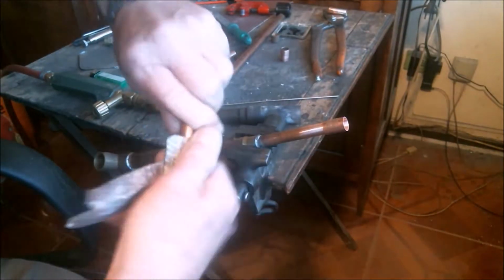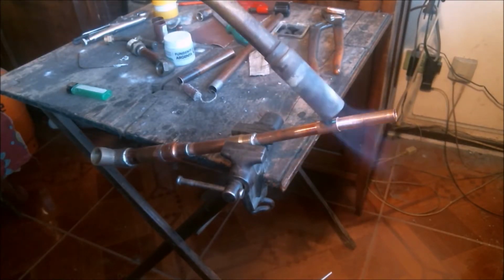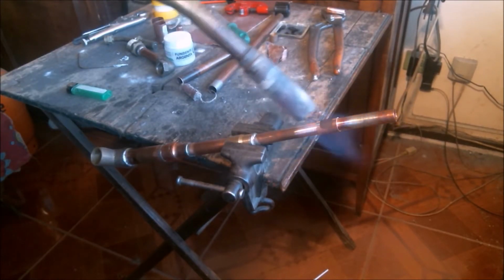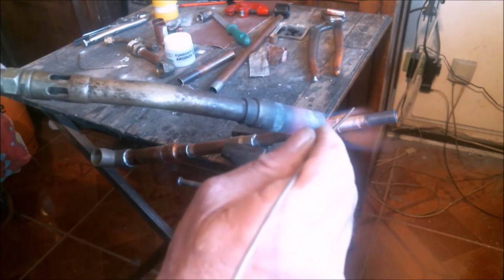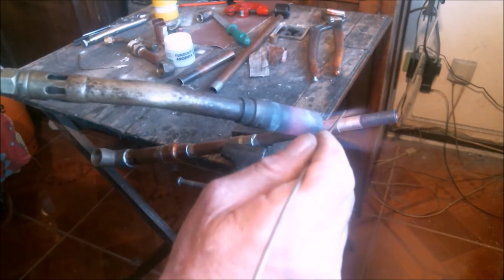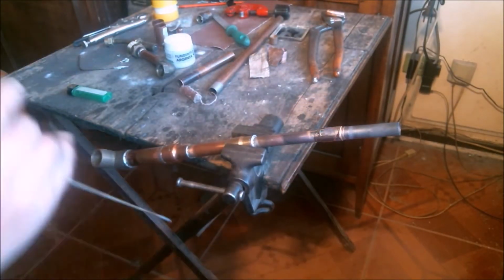Can you solder or braze without flux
In this video I explain in which cases one can solder or braze without using flux and in which cases it is essential, and which are the risks of brazing without flux, even in those cases when that is possible.

WARNING: “This video might contain essential information for safety purposes, so, if you jump parts of this video, don’t carry out the tasks unless you are aware of the dangers and safety measures.”

Translations & Subtitles
Engineering/Business/Environment
Human Resources